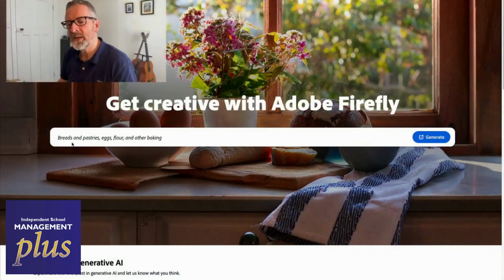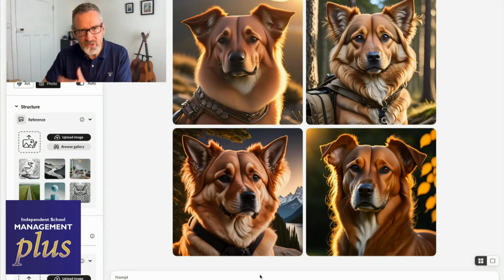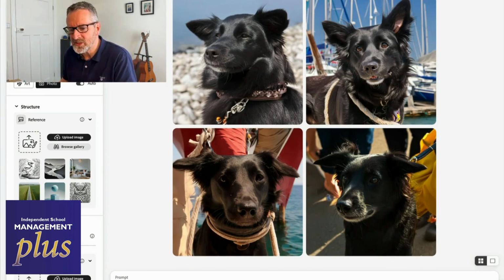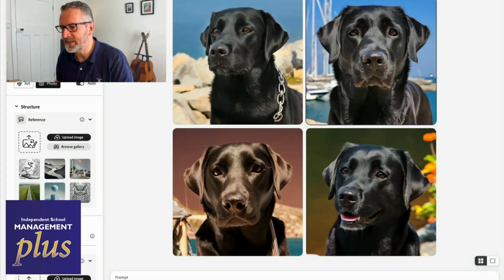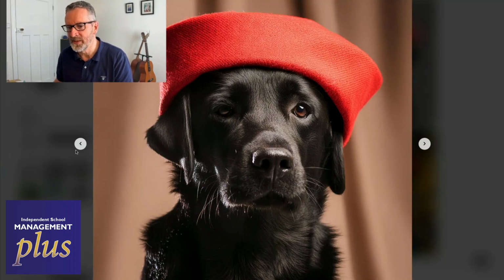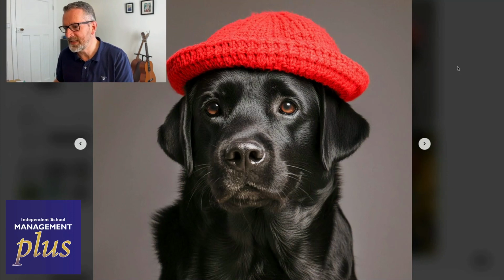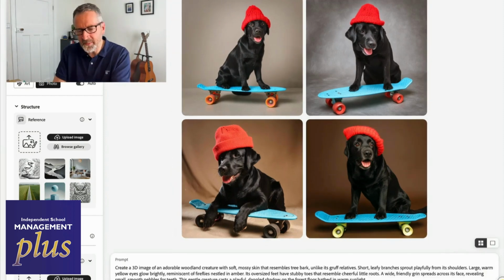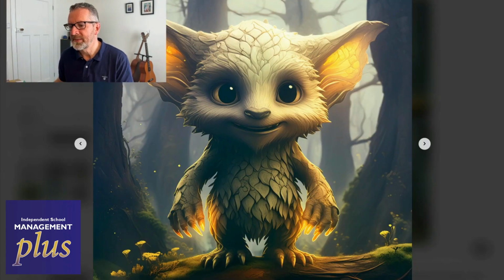Teaching creative writing with Adobe Firefly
Darren Coxon explains how to liven up creative writing lessons using a test-to-image generator